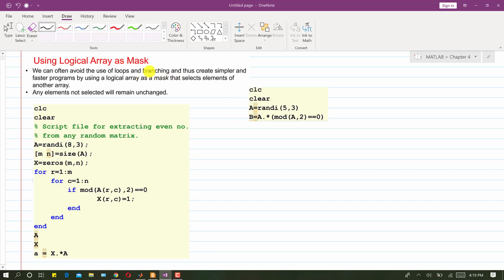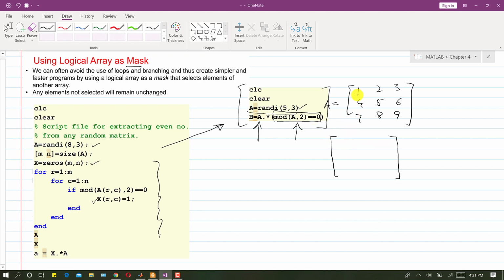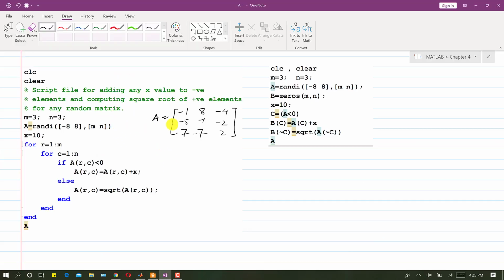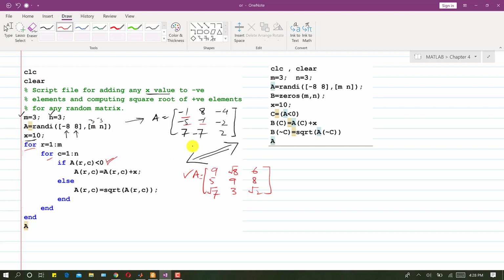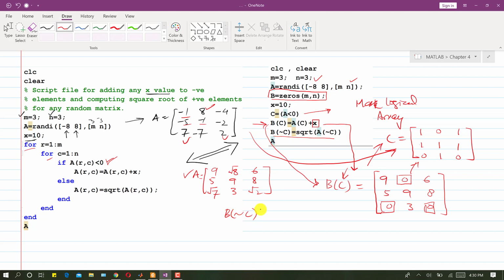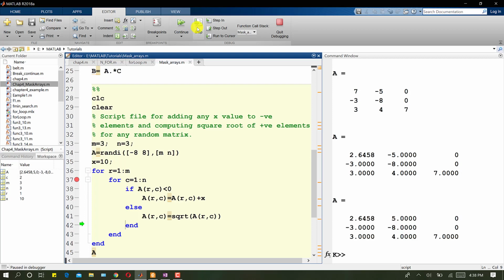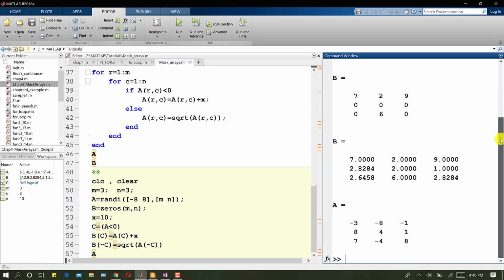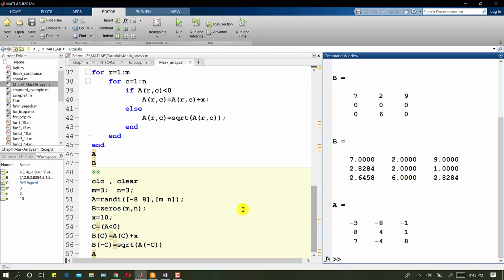28 | MATLAB FOR ENGINEERS | Using Logical Arrays as Mask and Address| Chapter 4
In this course you will learn Why Matlab is important to an engineer. This course is for all MATLAB Beginners who want to learn it from zero to advance.

Chapter 4:
Use of Logical Arrays as Mask and address